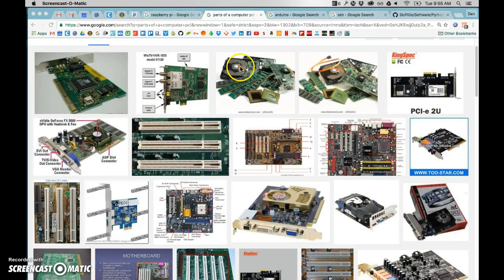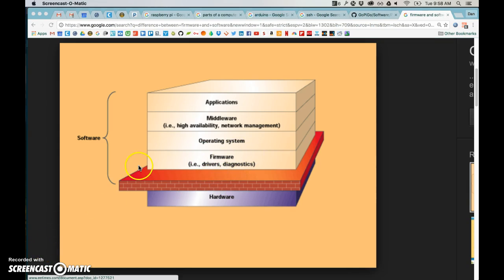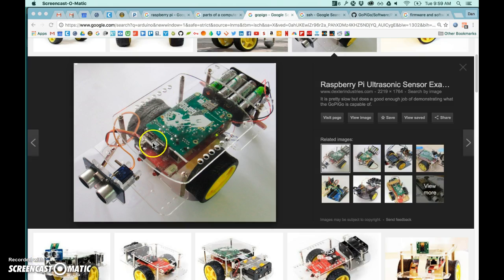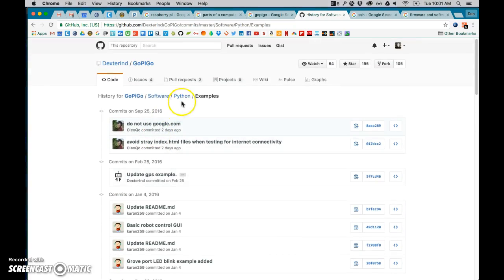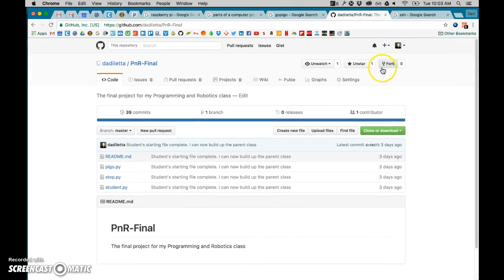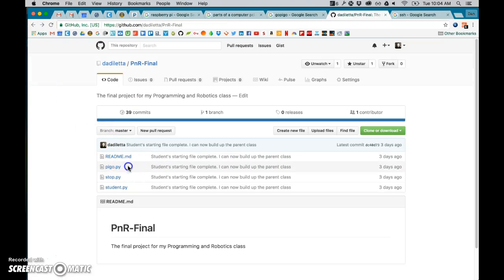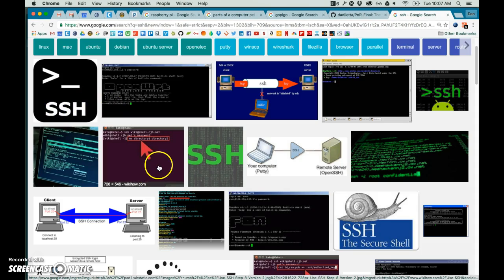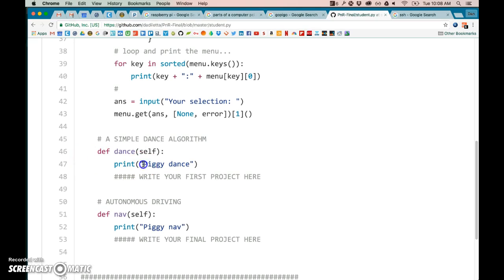RaspberryPi, GoPiGo, and our Final Project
An overview of the Raspberry Pi, the GoPiGo and our code for the students of my Programming and Robotics class.